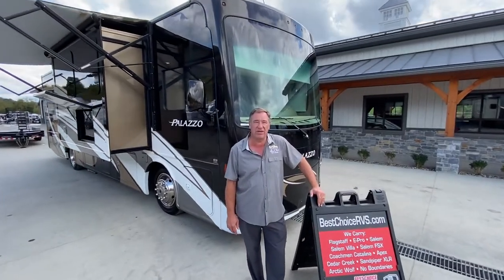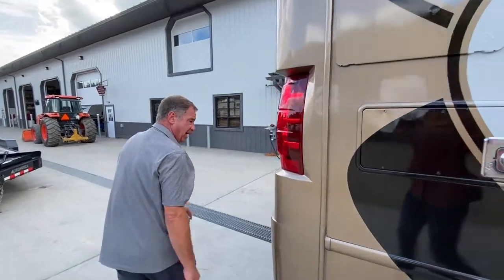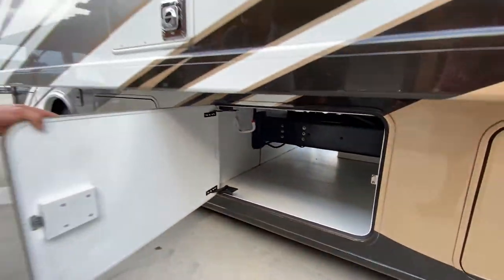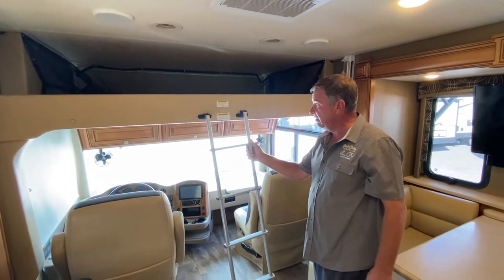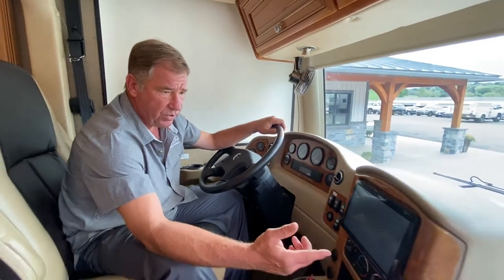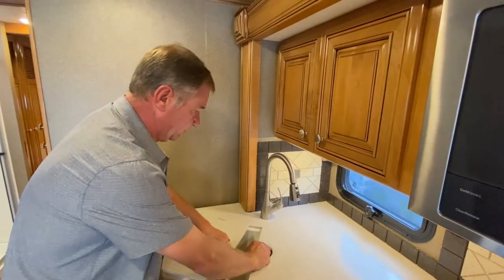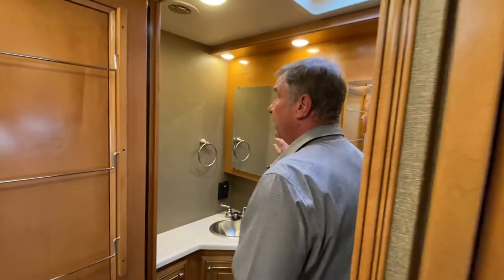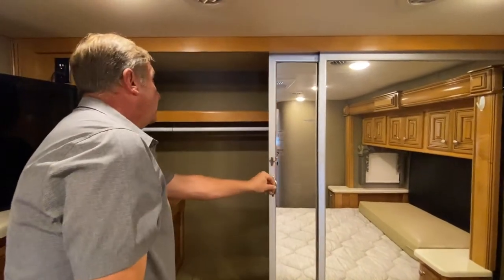Thor Motor Coach Palazzo 33.4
This Palazzo class A diesel motorhome model 33.4 by Thor Motor Coach features triple slides, a queen bed, and plenty of room to entertain guests.

Step inside and see all the conveniences and comforts that could be waiting for you on your next trip. There is a slide on the driver side including a sofa air bed, three burner range with microwave above, and double kitchen sink. Next to the sink you can store your food items in the pantry.

On the opposite side there is a dinette slide out with 40" LED TV, and a refrigerator.

To the left of the entry door you will find a 30" x 36" shower. On the opposite side of the motor home there is a toilet, sink, and overhead cabinet.

The rear bedroom features a queen bed slide. There is a dresser opposite the bed with 28" LED TV, and rear wall wardrobe for all of your things.

Up front you will find an overhead bunk for more sleeping space if you need it, and outside there is an exterior 32" LED TV, plus so much more!